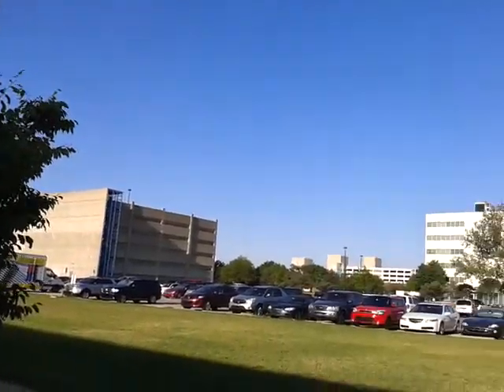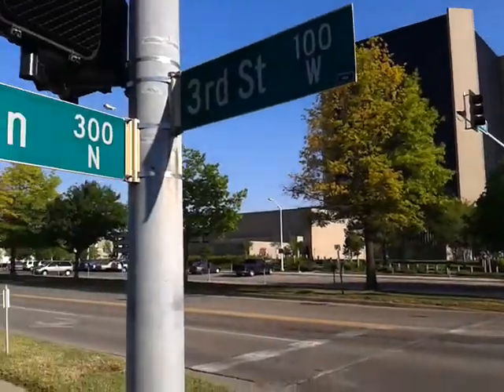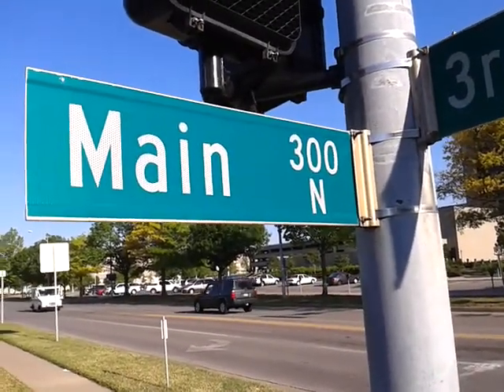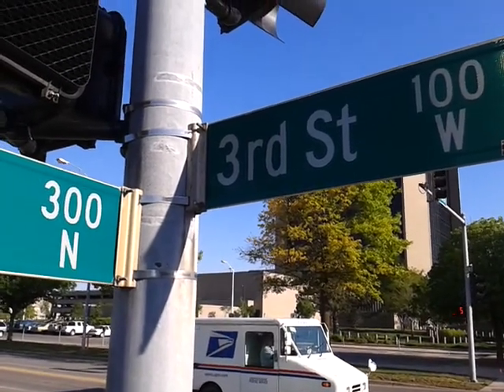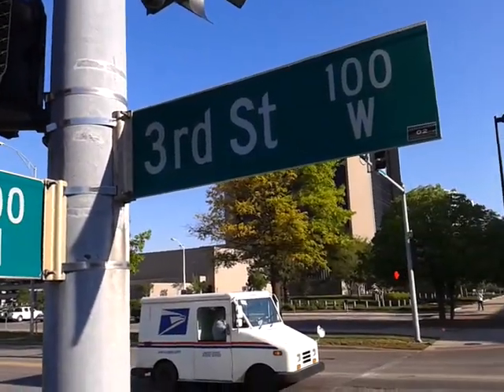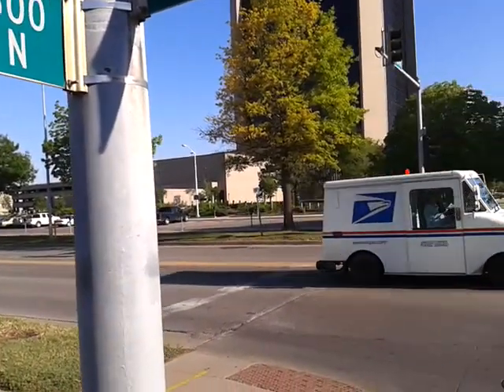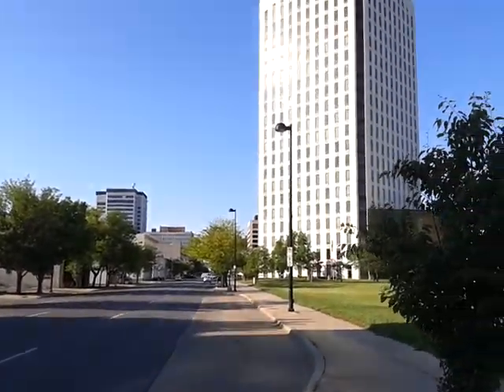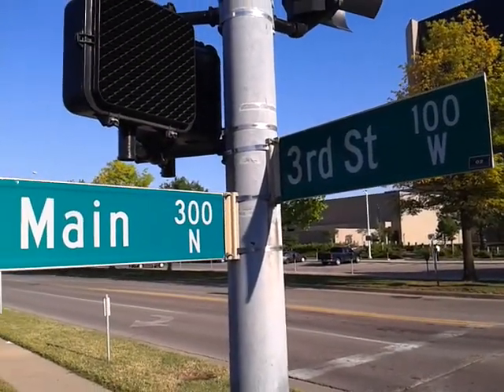BARS: Street Sign Arithmetic in Downtown Wichita, Kansas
The numbers are 300, 3, 100. An equation:  300/3=100